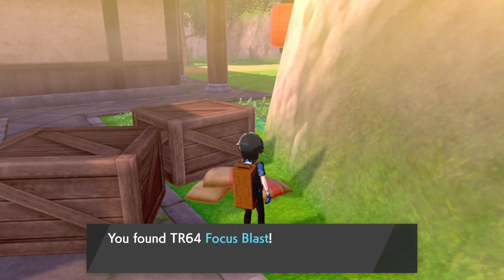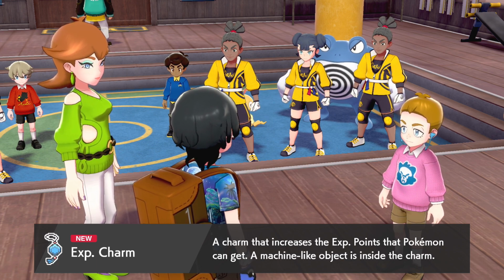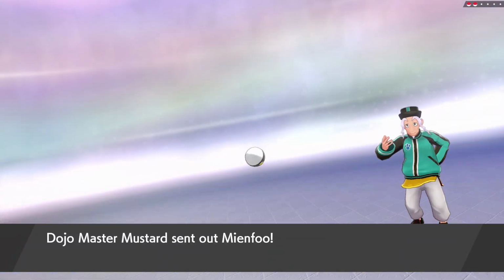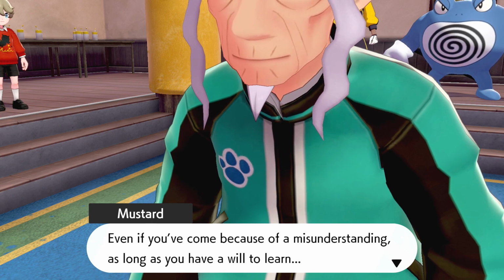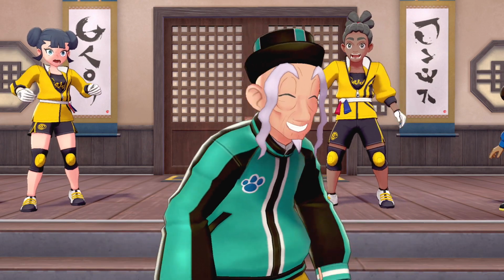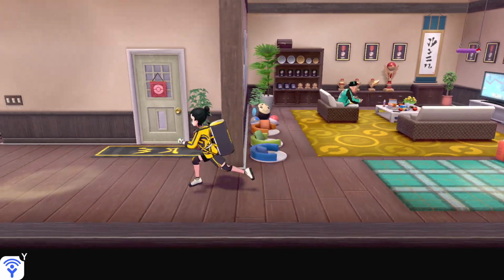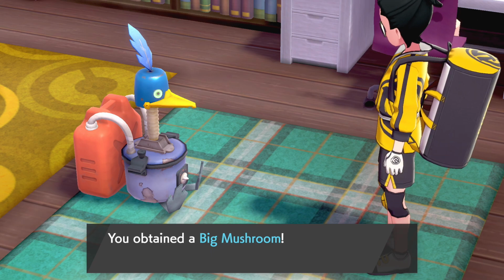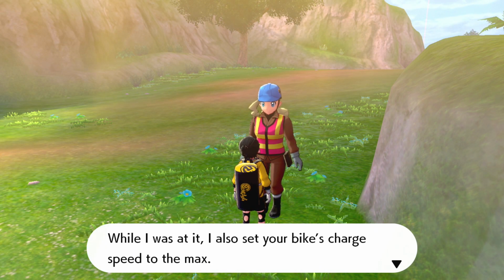Pokémon Shield Part 63